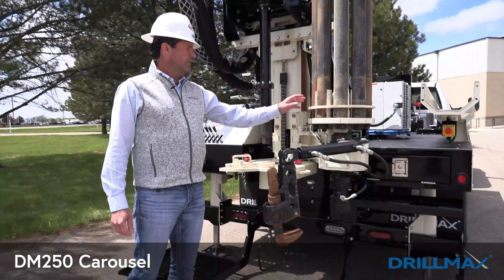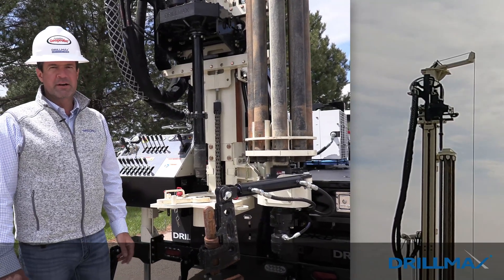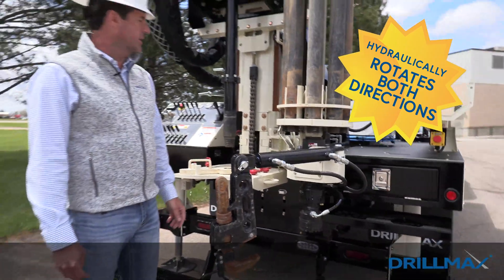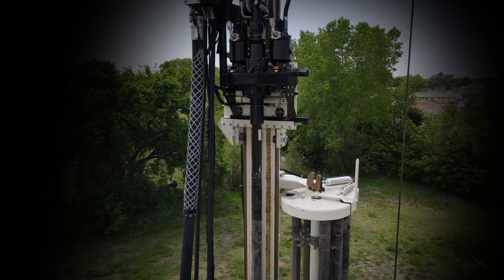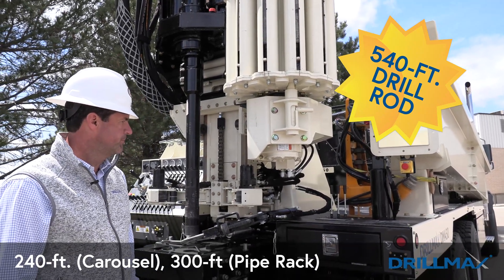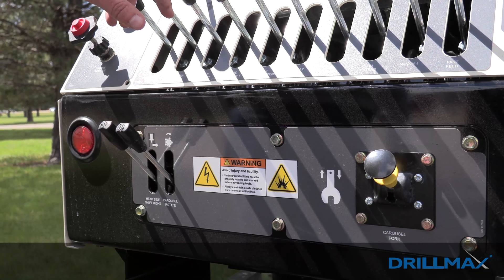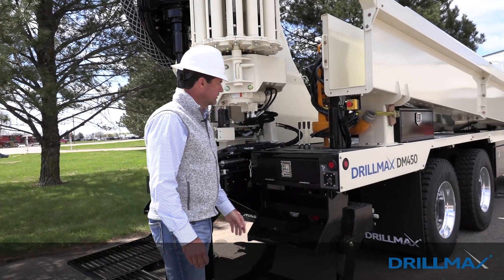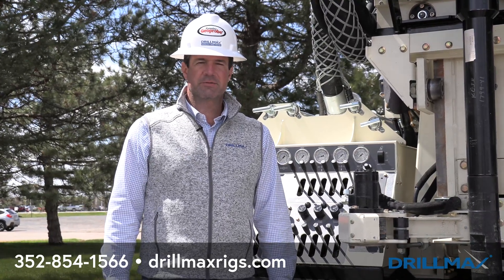DRILLMAX® Carousel - DM250 & DM450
DM250 rod carousel carries 160-feet of 3-inch drill pipe for a simple, easy way to go in and out of the hole; grooves along carousel provide visual indicator when aligning rotary head over rods. DM450 rod carousel carries 240-feet of 3.5-inch drill pipe; grooves along carousel provide visual indicator when aligning head over rods; head shifts left and right before it reaches top